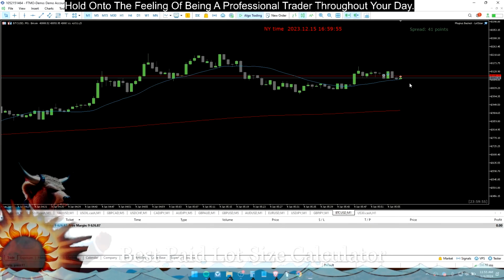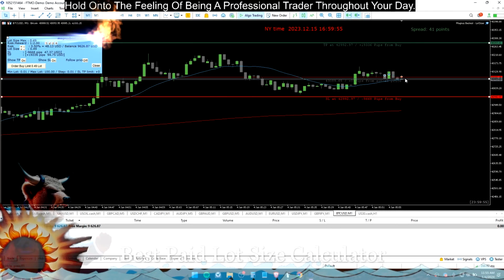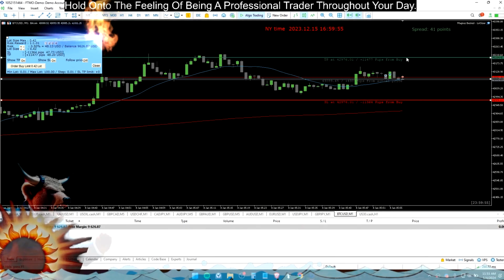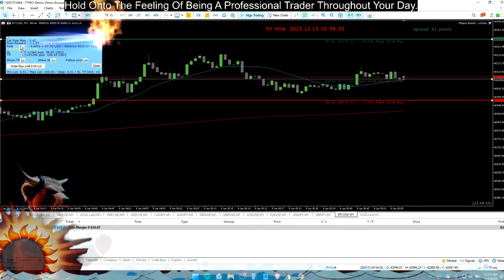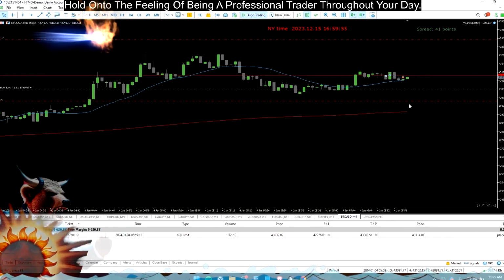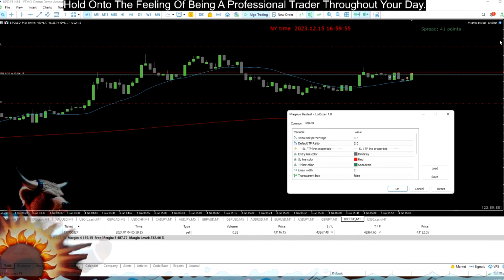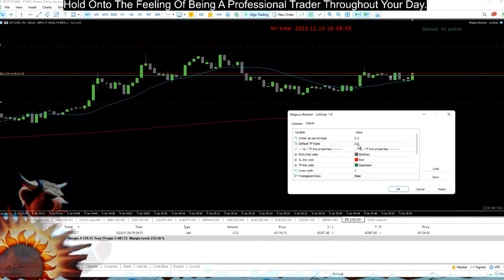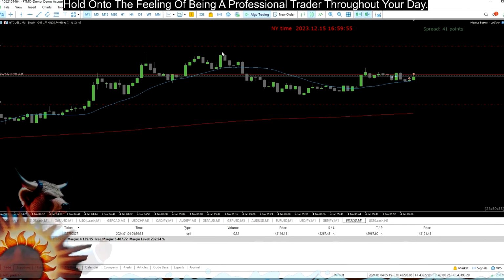The Best Lot Size Calculator. Drag and Drop. Forex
Comes with a breakout indicator, full trading strategy and more.

Group telegram channel: t.me/ uIsBfkNIAABjMTBh

Donate to your favorite charity if you found this video helpful.